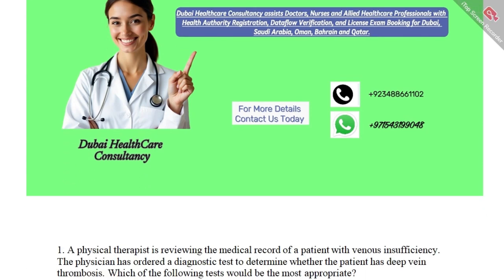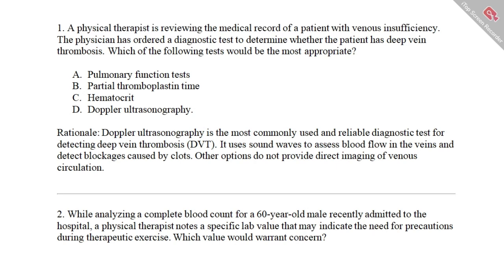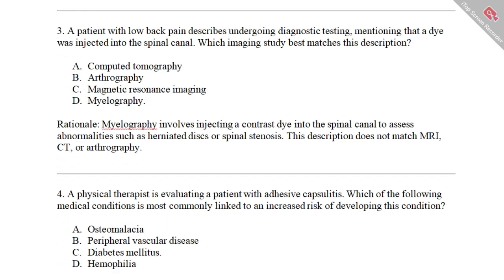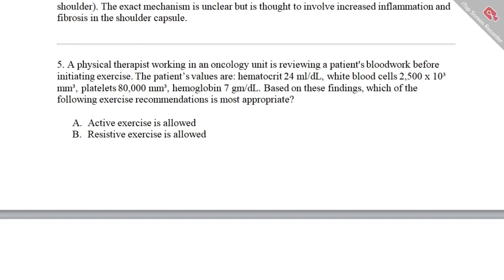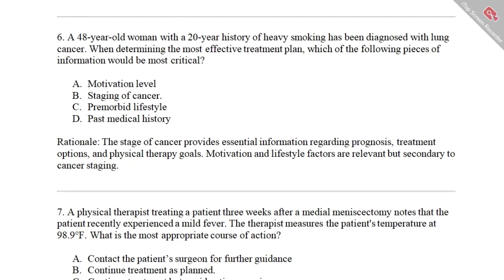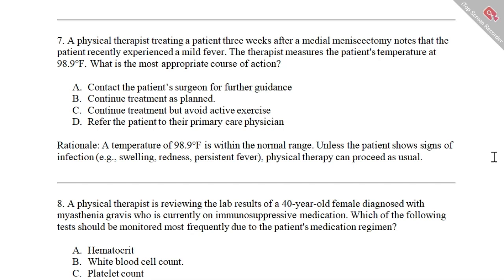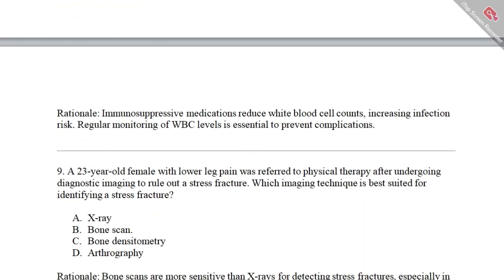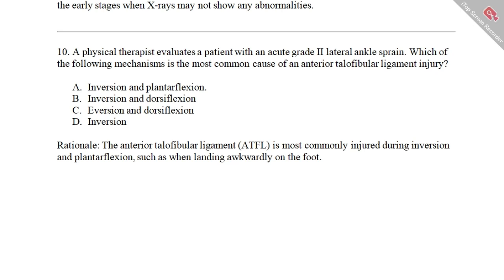Crack DHA Physiotherapy Exam 2026 | 10 High-Yield MCQs – Practice Test 1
🧠 Crack DHA Physiotherapy Exam 2026 with High-Yield MCQs | Practice Test 1

Start your DHA Physiotherapy Exam 2026 prep with Practice Test 1 in our Physiotherapy MCQs Series. This video features 10 exam-style questions designed to test your knowledge, improve accuracy, and boost your clinical reasoning under real exam conditions.

Although focused on DHA, these questions are also useful for MOH, Prometric, HAAD, DOH, PT, Pearson VUE, HCPC, and NPTE exams.

✔️ High-yield physiotherapy concepts tested in the DHA Exam
✔️ Clinical reasoning & applied decision-making
✔️ Real exam-style multiple-choice questions
✔️ Explanation-based learning (learn why, not just memorize)

✅ Physiotherapists preparing for DHA Physiotherapy Exam 2026
✅ Candidates targeting MOH, DOH, HAAD, Prometric, PT, NPTE, Pearson VUE, or HCPC exams
✅ Students or professionals revising core physiotherapy concepts before licensing assessments

📌 How to Use This Practice Test

1️⃣ Read each question carefully
2️⃣ Pause the video and select your answer
3️⃣ Watch the correct answer with explanation
4️⃣ Note weak areas and revise strategically

💡 Tip: Treat this as a mini exam simulation for maximum preparation benefit.

📚 Continue Your DHA Physiotherapy Preparation

👍 Like if this helped your DHA exam preparation
📤 Share with a physiotherapist preparing for the DHA Exam 2026